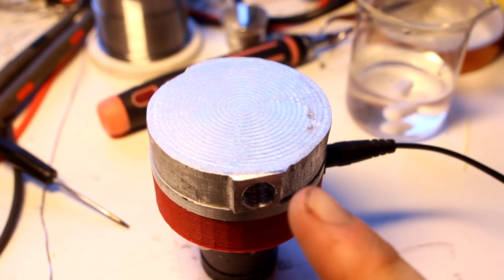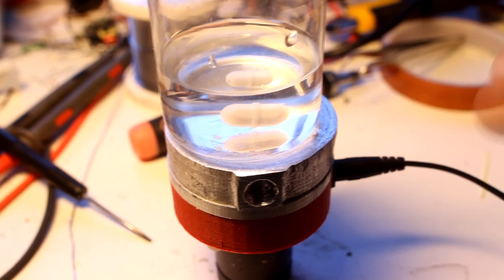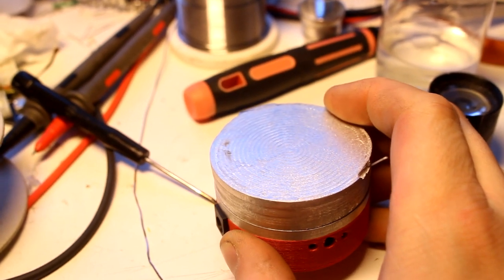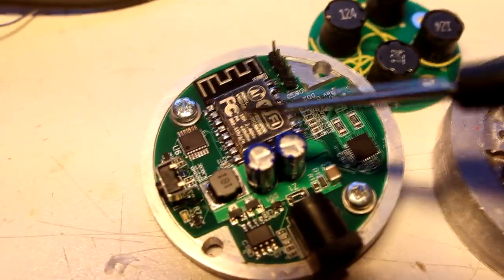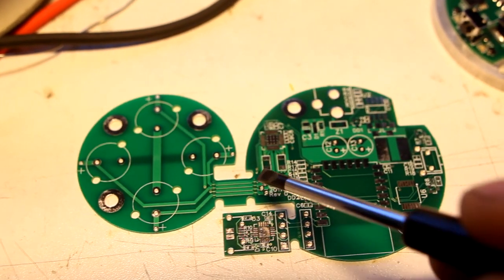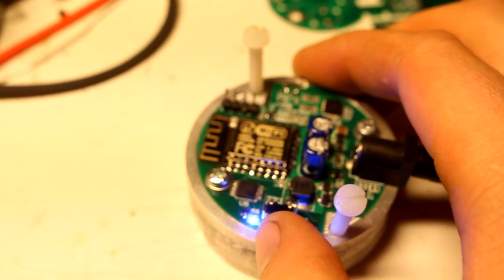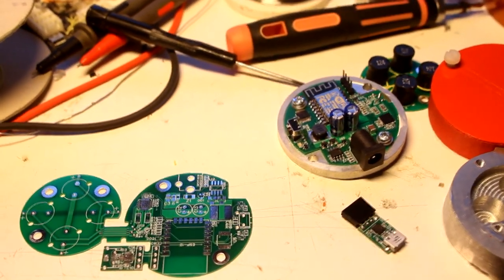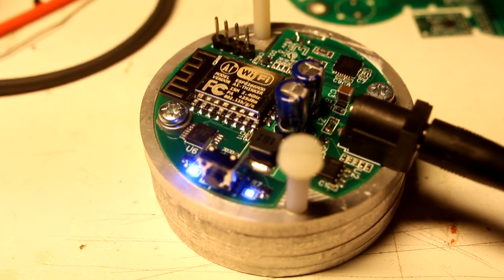Magnetic stirrer project (045)